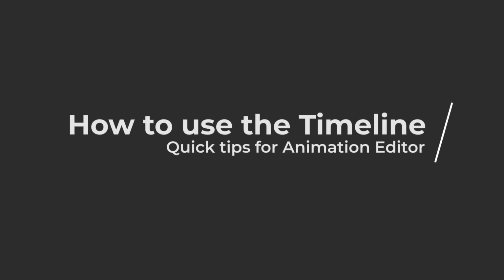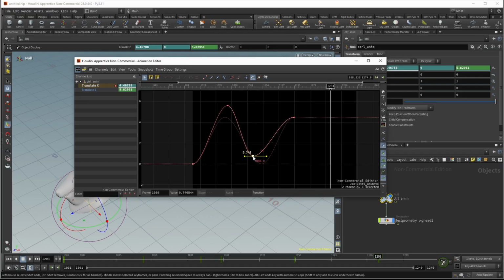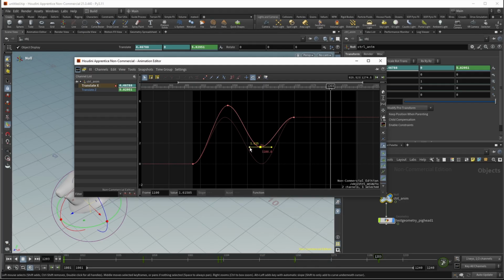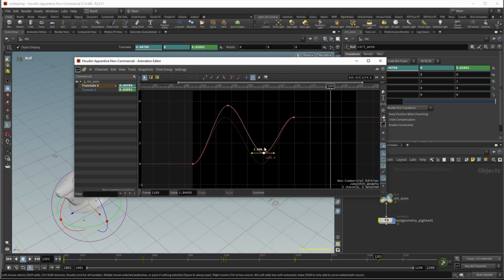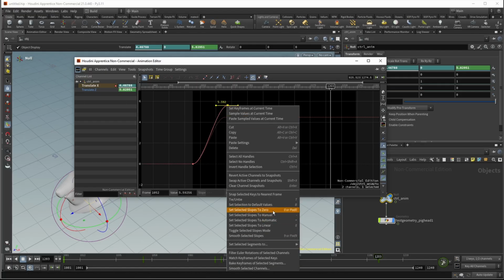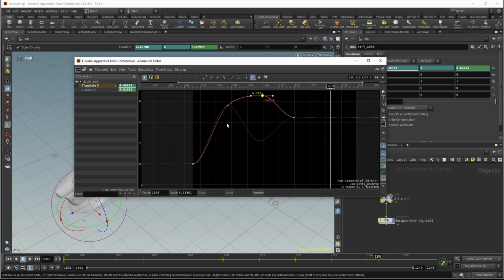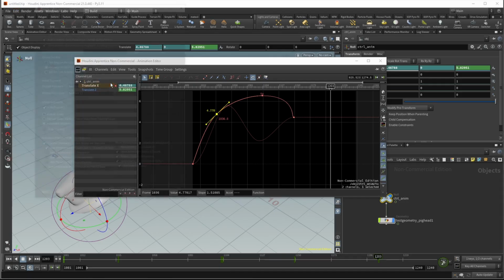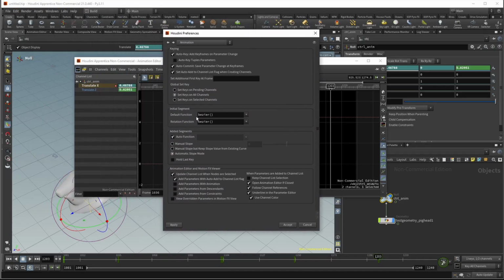011 - How to use the Timeline - Quick Tips Animation editor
Some small tips for working with curves inside the Graph/Animation Editor.

In this video, you’ll learn how to:

- What is meant by looping/cycling
- Curve Pulling

Matteo Migliorini